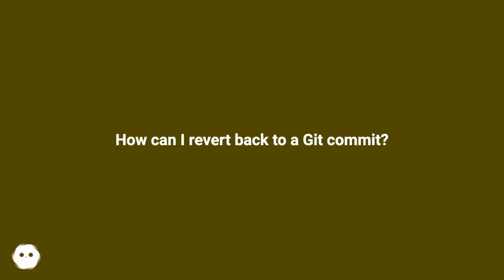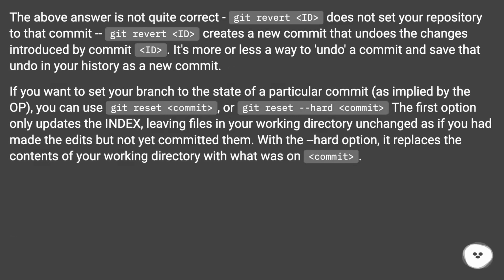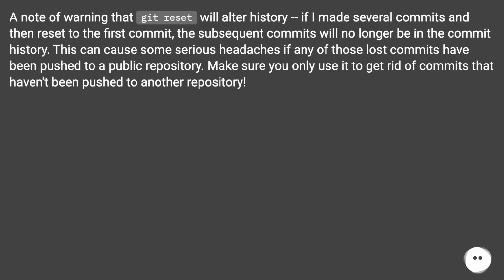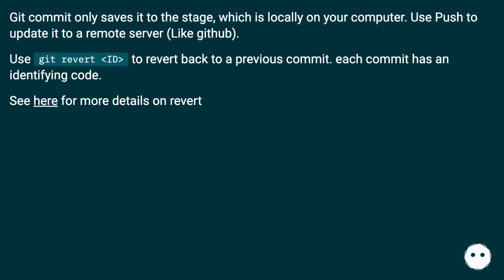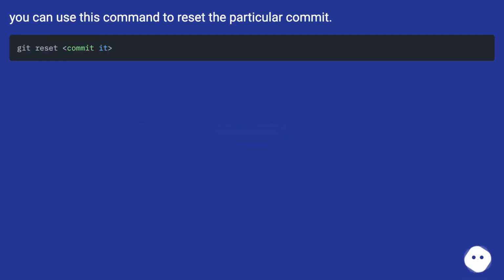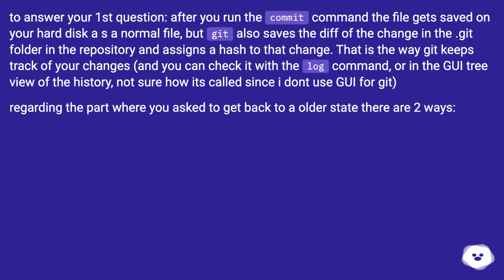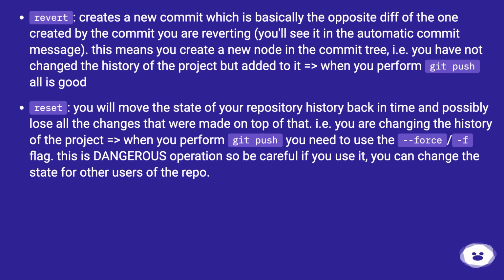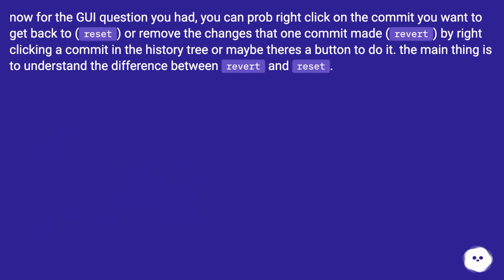How can I revert back to a Git commit?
Chapters
00:00 How Can I Revert Back To A Git Commit?
00:28 Answer 1 Score 54
01:21 Accepted Answer Score 6
01:44 Answer 3 Score 0
01:54 Answer 4 Score 0
02:09 Answer 5 Score 0
03:32 Thank you